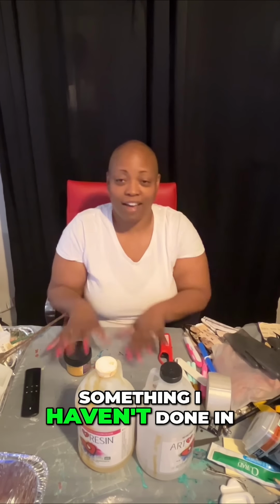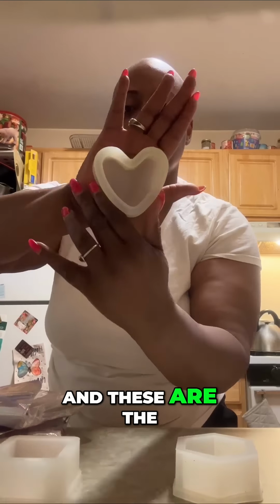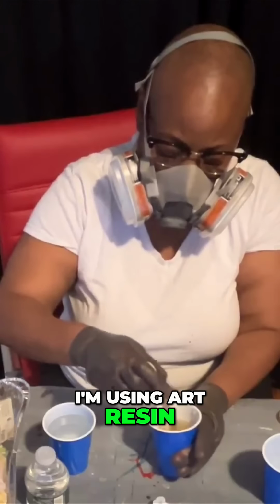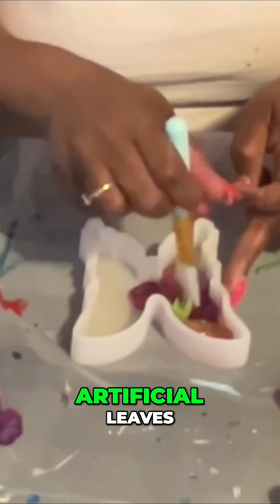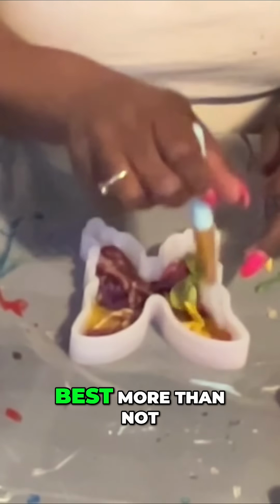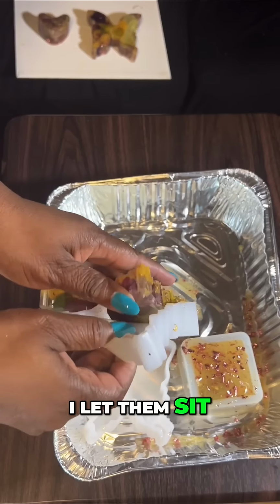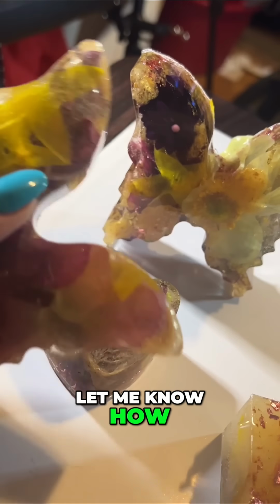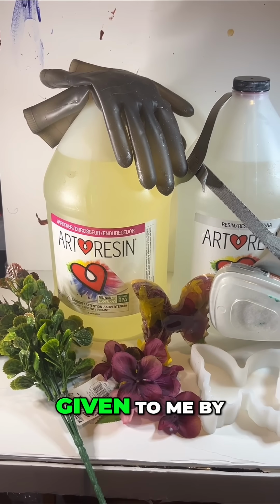DIY Resin Sculpture: Preserving Memories with Dried Flowers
Join we in creating a resin sculpture using dried flowers gifted by our coworker. Learn the process, from mixing resin to arranging flowers in a mold. Plus, tips on lighting your finished pieces!